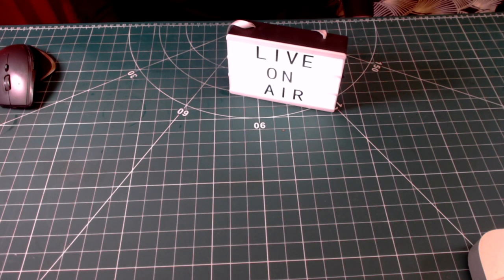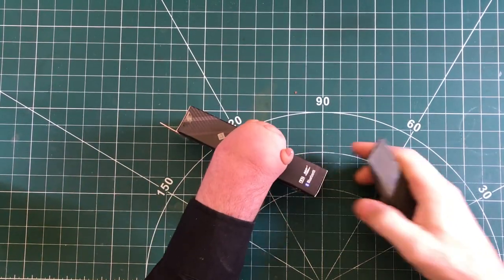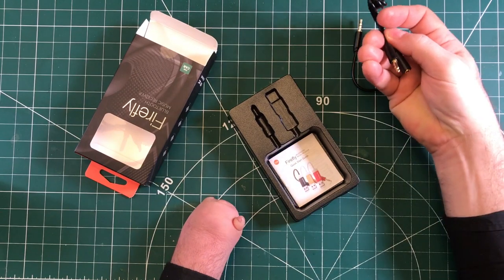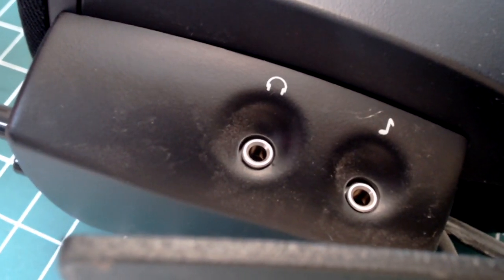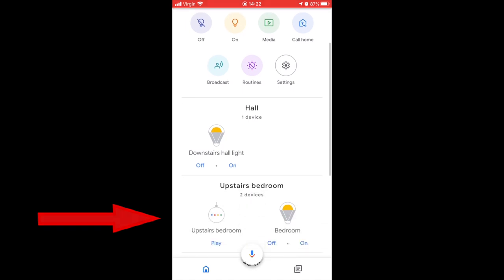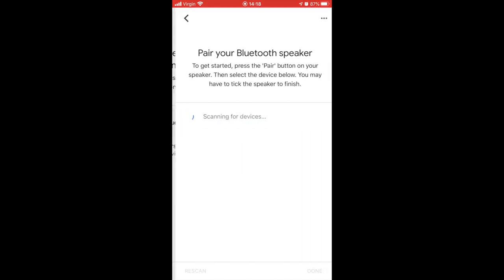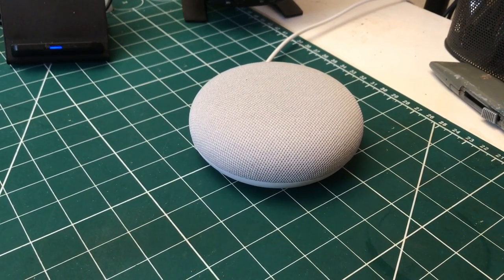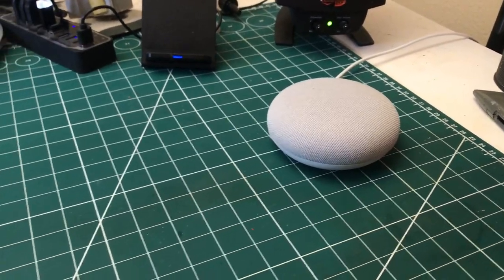Google Nest and Audio HiFi set up 2 - Solved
Here I try to get audio out from the Google Nest mini to some Hifi speakers using a third party bluetooth receiver.
This one does the job well.

Please Note I’m not associated with either Google or TUNAI Firefly

Google Nest and Audio HiFi set up
and much much more...

Camera - Main angle - Iphone SE 2020(main) UK

Camera - Front - Canon 550d UK

Webcam - second angle Logitech c920 UK

Microphone - Blue yeti UK

Lighting overhead UK

Side lights x 2 - YONGNUO YN300
Air Pro LED Video Light UK

Software - Final Cut Pro x UK

Software - Izotope rx8
Computer - Mac mini UK
Monitor - SAMSUNG 27-Inch UK
G5 Odyssey Gaming Monitor USA

Cutting Mat 35 x 24.                                       UK